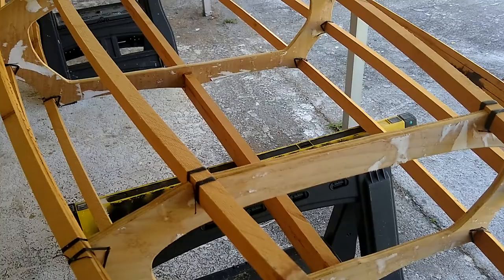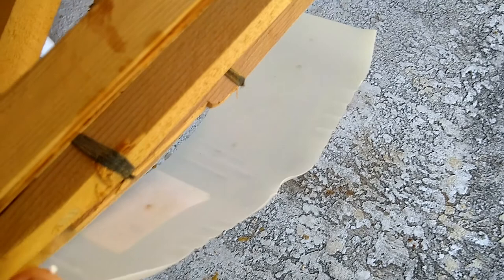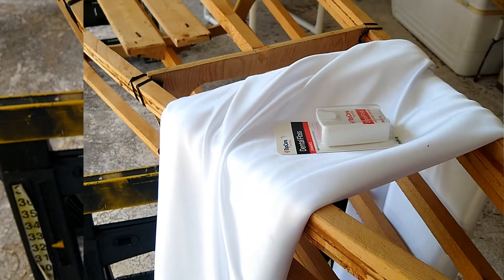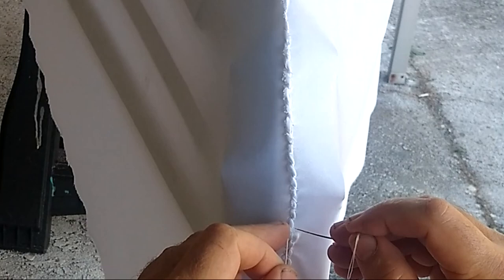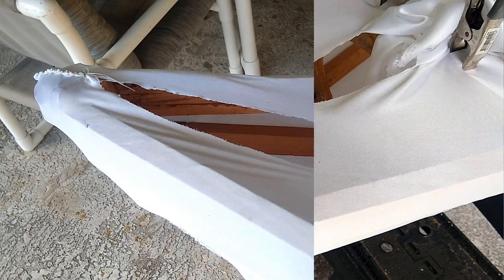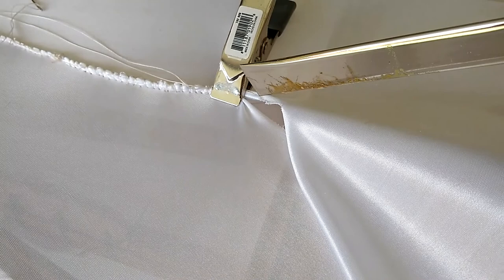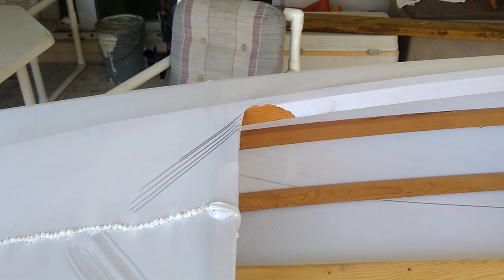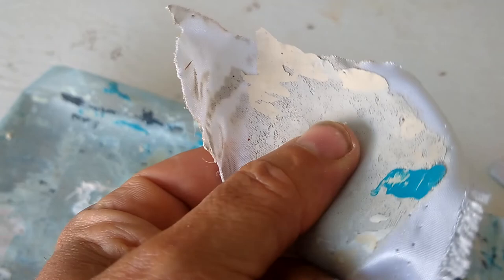Skin on Frame Kayak Complete. Poor man's Fiberglass? Kinda!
In this video, we finish the skin on frame kayak. Similar to poor man's fiberglass in that the skin is fabric that is painted. This is the Chuckanut15, plans available on Duckworks.com. This is a great kayak design! I recommend it for anybody that wants a stable, super fast, light kayak.